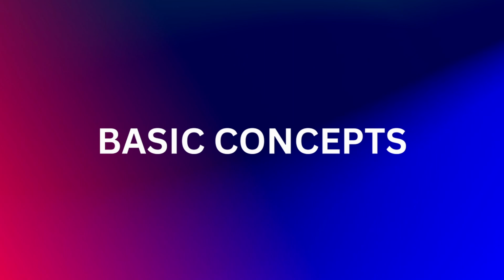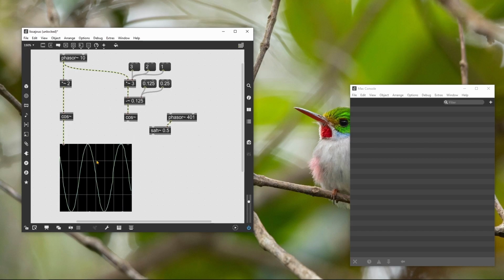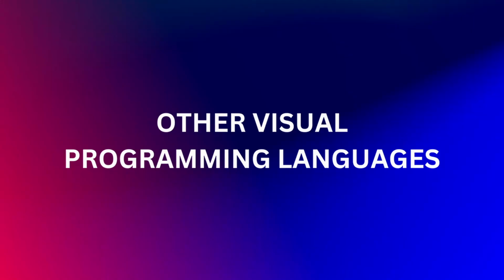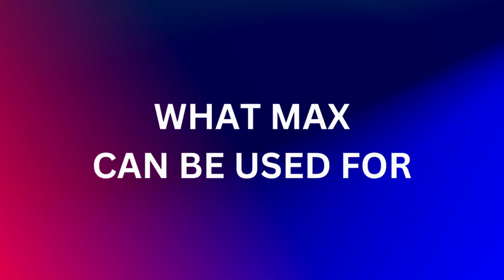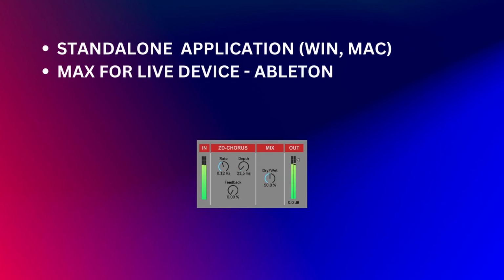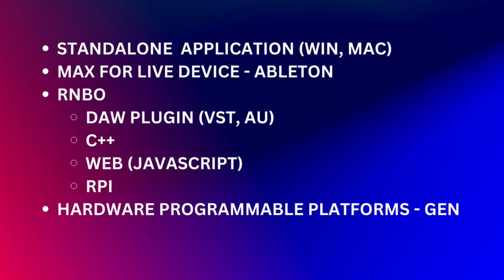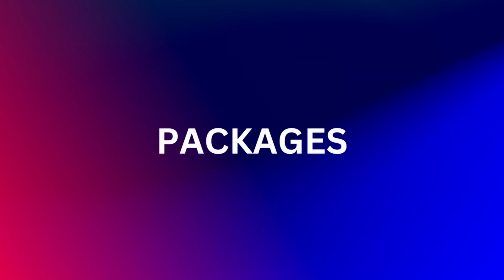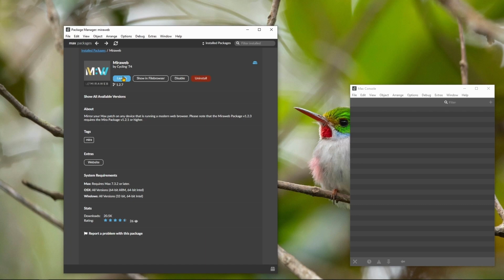Introduction to Max Part 1 - Basic concepts and what Max can be used for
Introduction to Max - series of tutorials for beginners about Max
In part 1 I am introducing basic concepts behind Max and give examples what Max can be used for when working with multimedia
0:00 - Intro
0:14 - Basic concepts
1:48 - Other visual programming languages
2:17 - What Max can be used for
3:48 - Packages